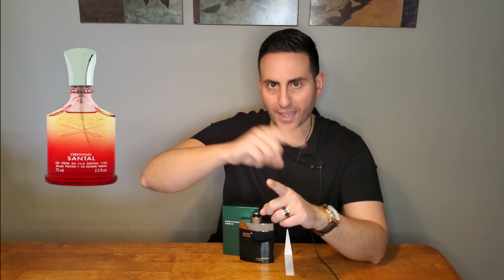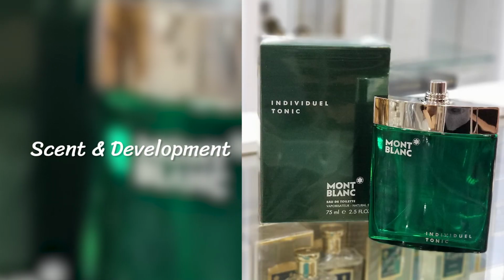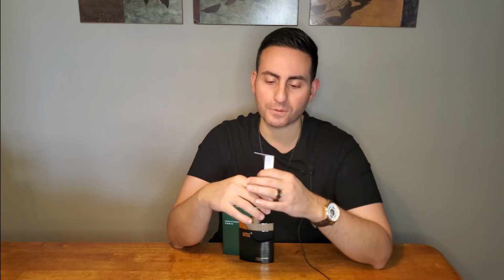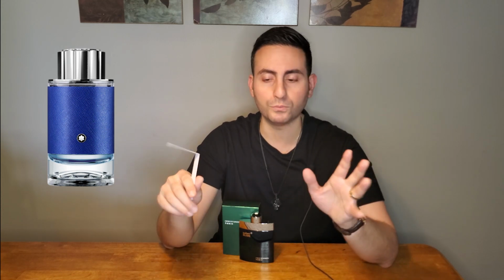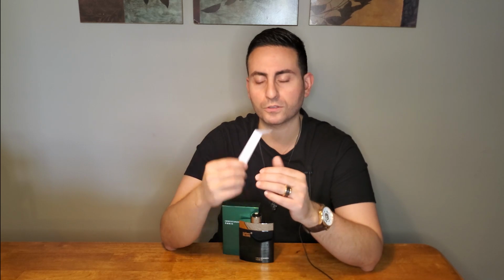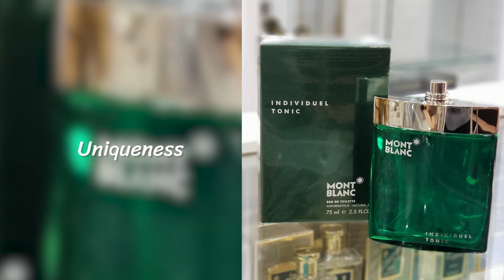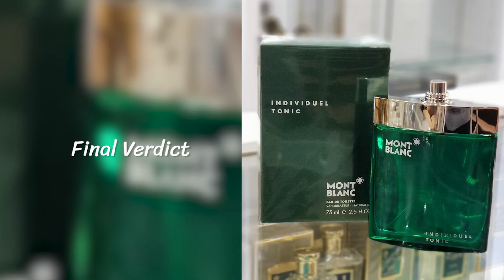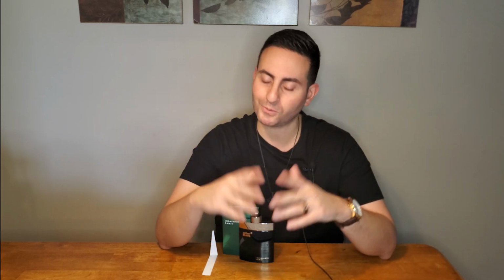NEW! MONT BLANC INDIVIDUEL TONIC FRAGRANCE REVIEW! | BEST DESIGNER FRAGRANCES FOR MEN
Launch Promo For New Fragrances – Aweigh / Empyreal / Emblaze – From $72.50 Per Bottle – Buy One Take 20% OFF | Buy Two Take 30% OFF | Buy Three Take 40% OFF | Add any other creation by Steven Gavrielatos (Redolessence) in 100ml size (Navus, Intimus, Absolutio, Primas, Virtus, Oud Imperium, Oud Luxuria, Lautus or Arcanum), and Take 50% OFF total cart value. Discounts applied automatically in shopping cart. Offer Valid for Limited Time Only.